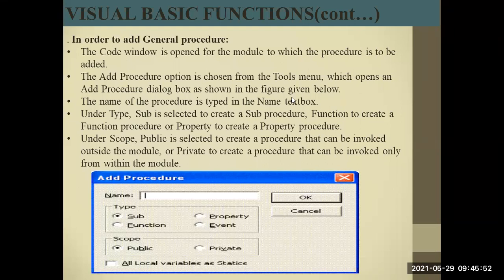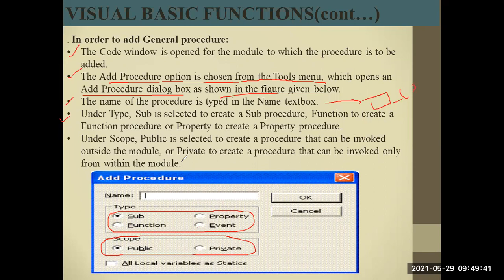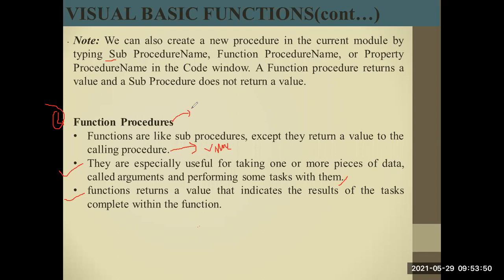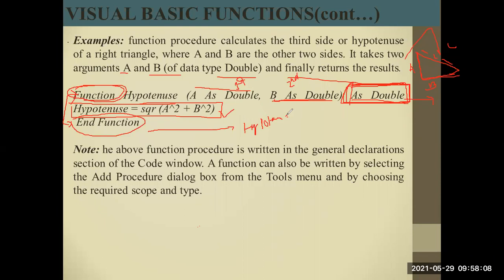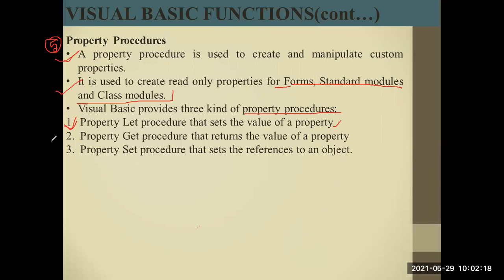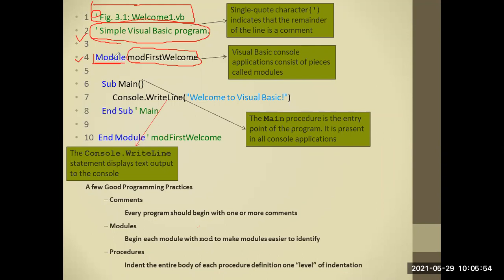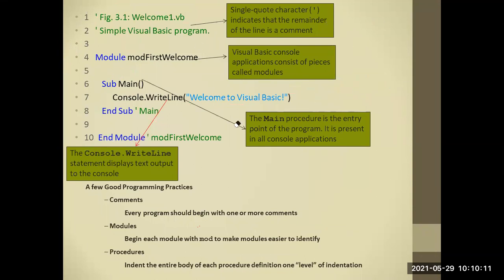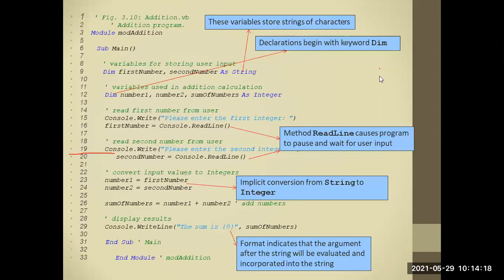CS VISUAL PROGRAMMING_SESSION 2_29.05.21